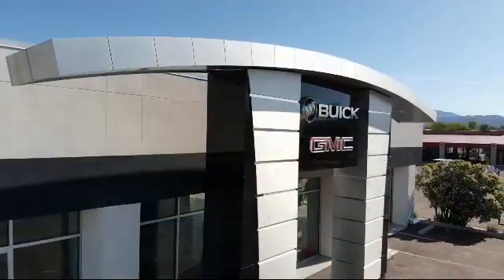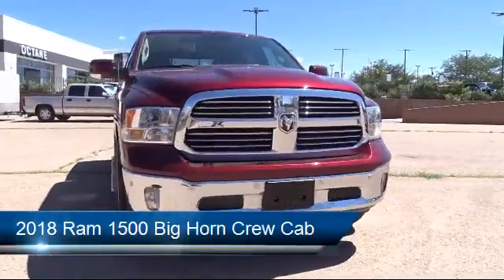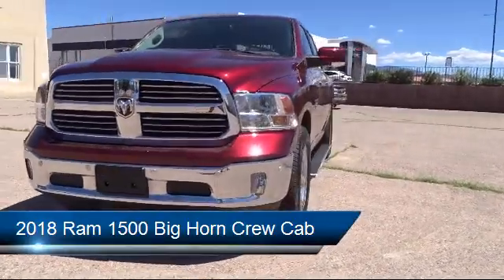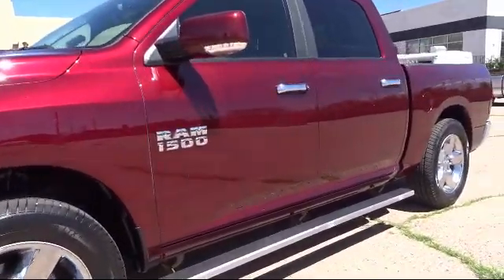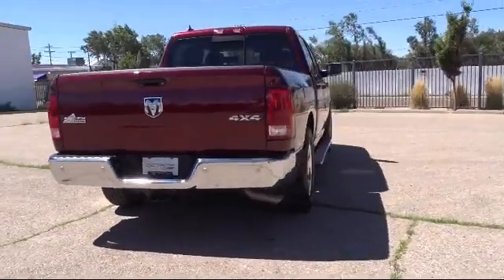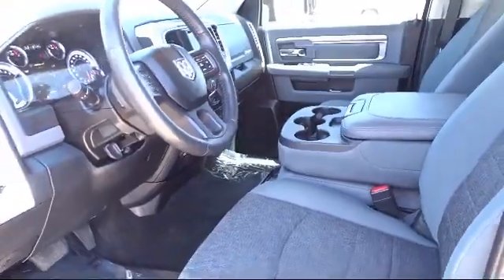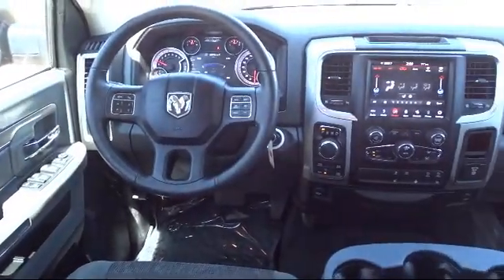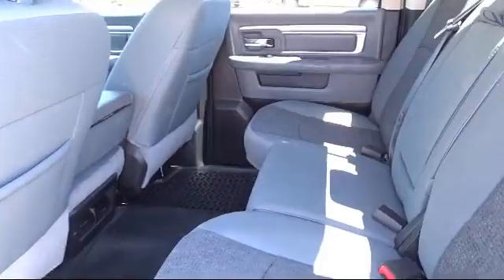2018 Ram 1500 Big Horn Crew Cab Santa Fe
2018 Ram 1500 Big Horn Crew Cab Stock Number: 1937U Vin:1C6RR7LG4JS264348.